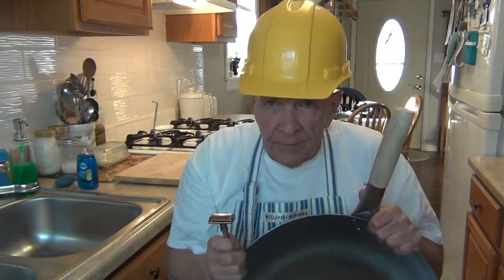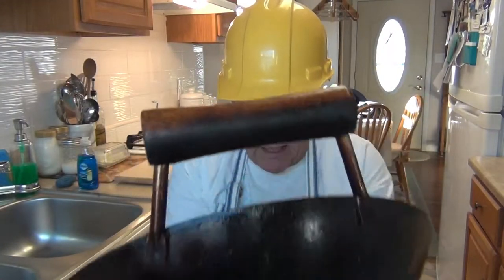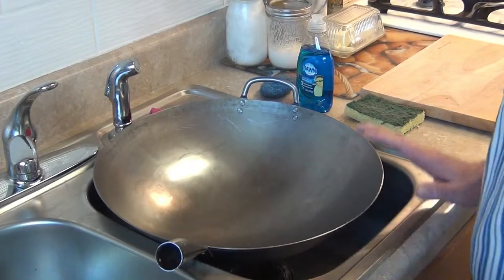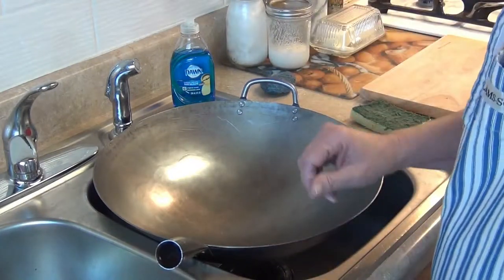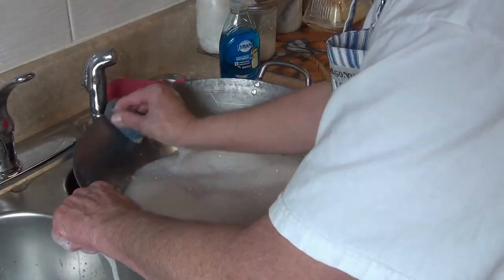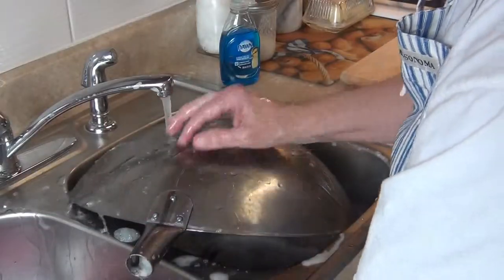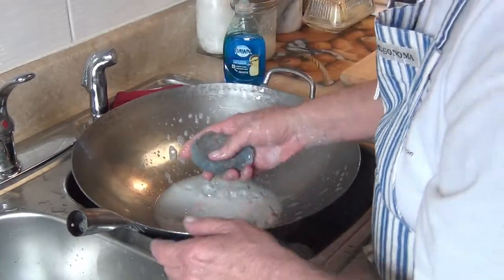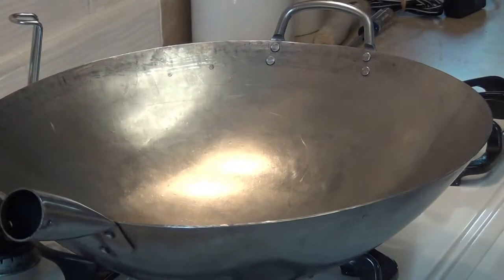How to Prepare Your Wok Prior to Seasoning.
It is really important to wash your wok to remove the shipping oil before you begin to season your wok. If you fail to thoroughly wash  and dry your wok the seasoning will not produce a stick-free surface.  Take your time and prepare your wok properly before seasoning it.

The CraftWok I used in this video was a 14 inch round-bottomed, handcrafted carbon steel wok.

More information on this wok and other carbon steel woks can be found

Category
People & Blogs